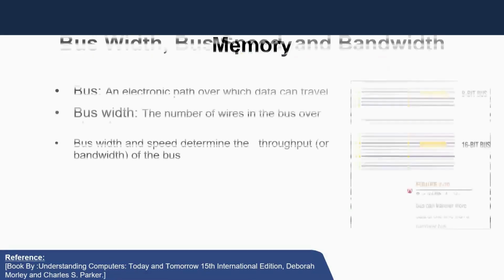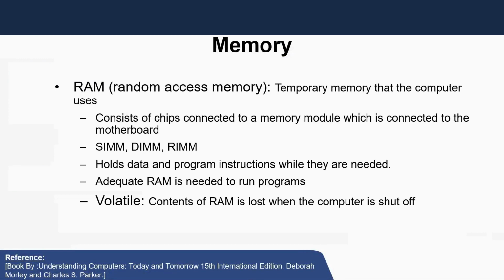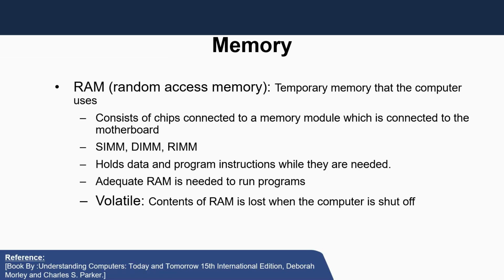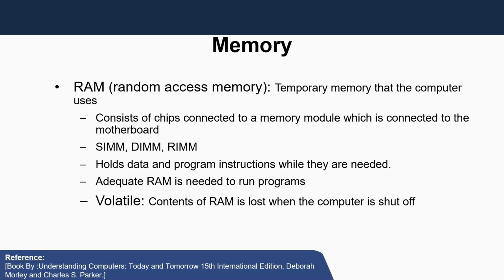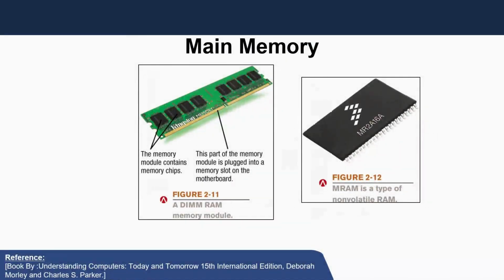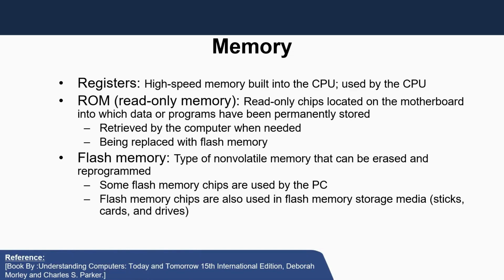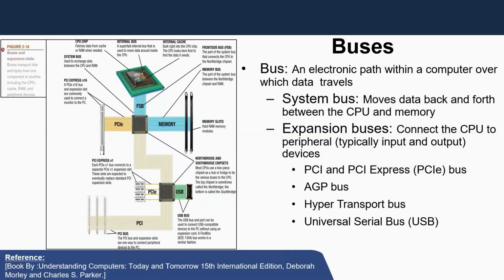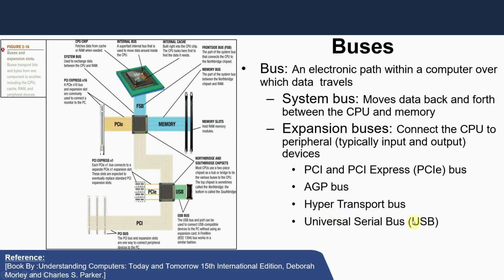BUS WIDTH, BUS SPEED AND BANDWIDTH | UNIT # 3.2 touchstarinstitute computer #2023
BUS WIDTH, BUS SPEED AND ANMDWIDTH | UNIT # 3.2 touchstarinstitute computer #2023